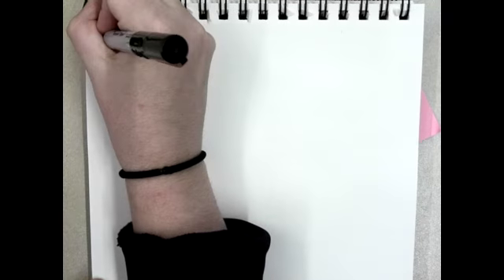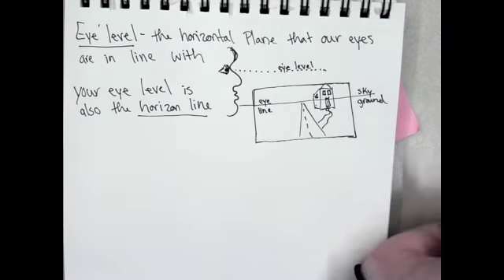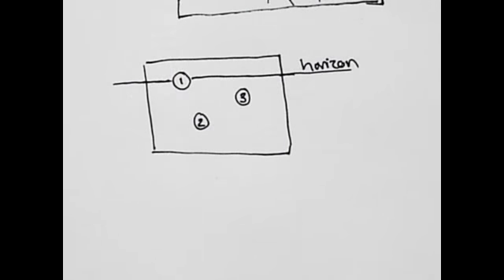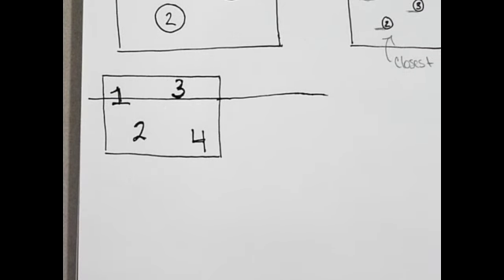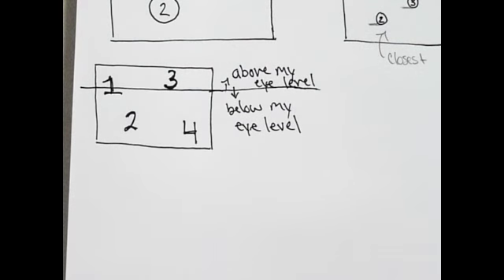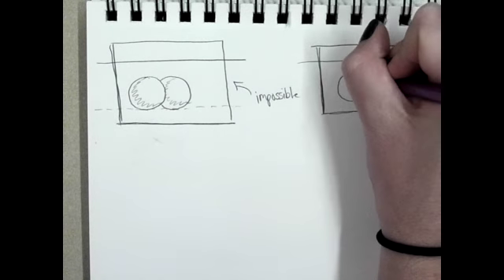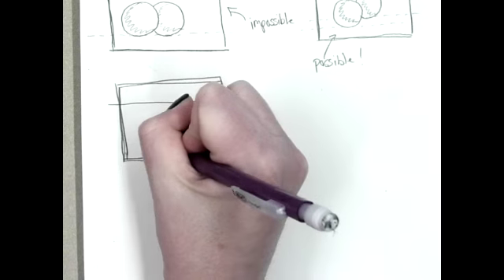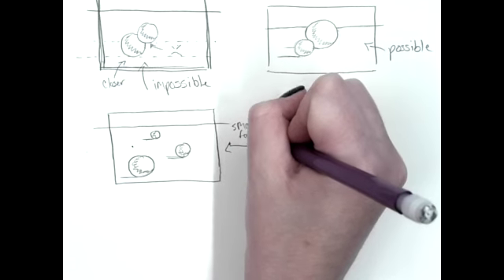Eye level and proximity notes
This video is about Eye level and proximity notes